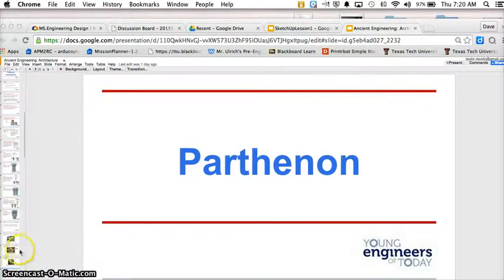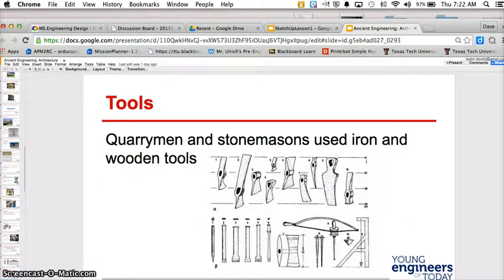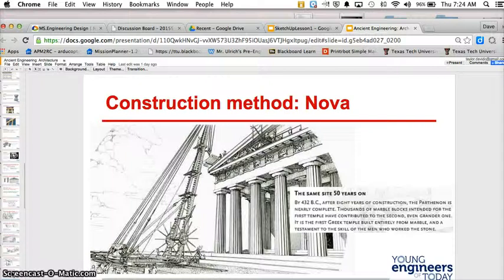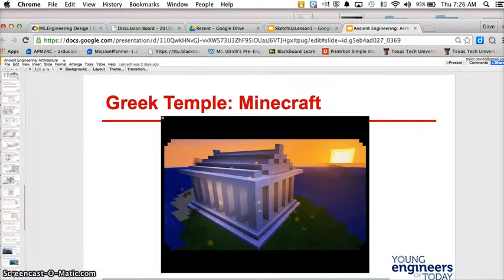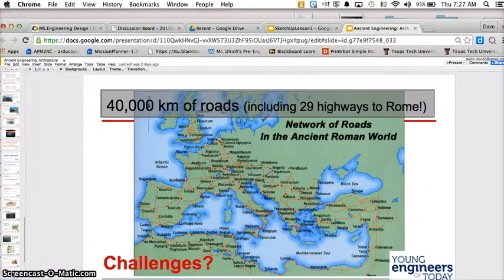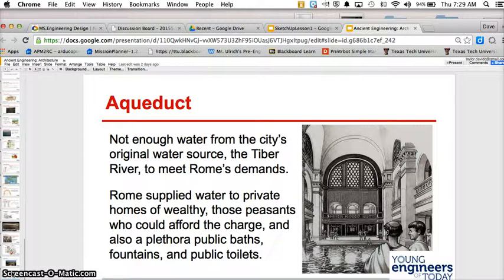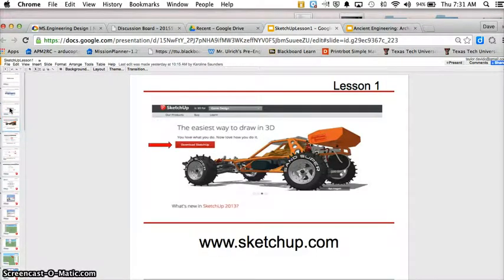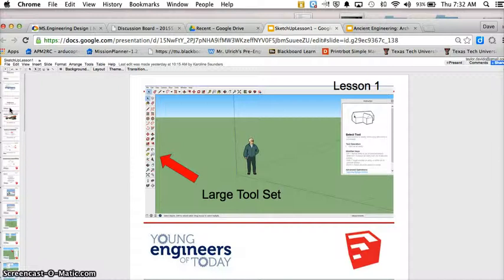LSYEOT Parthenon & SketchUp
-Greek and Roman Architecture
-How to download SketchUp